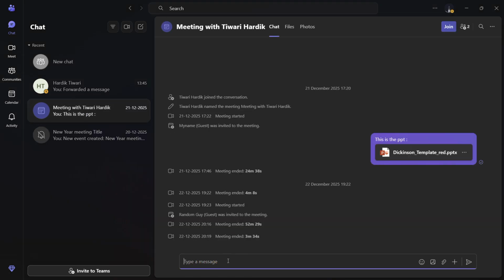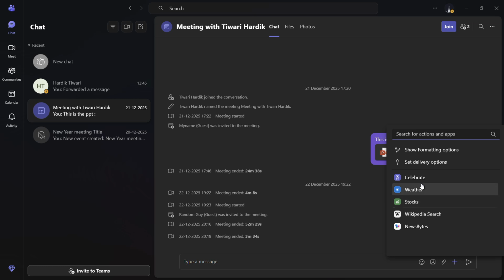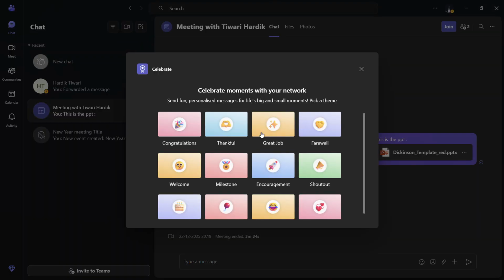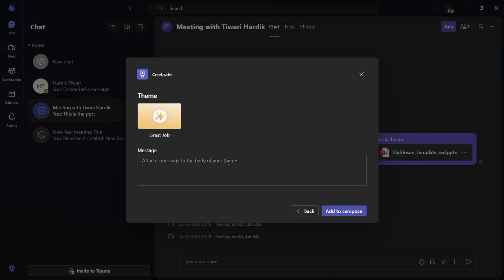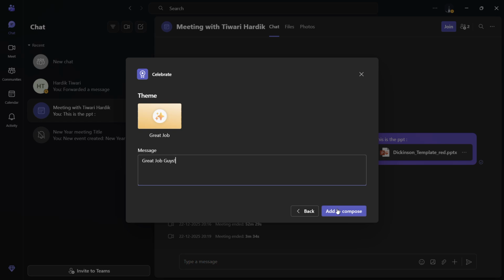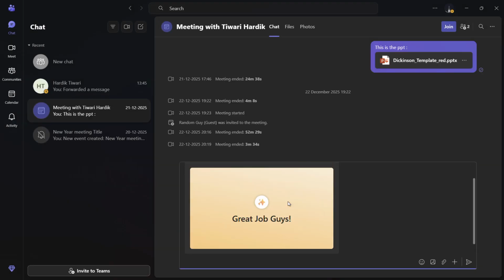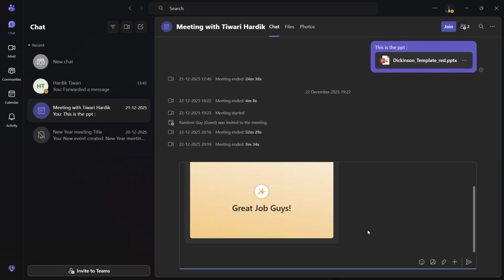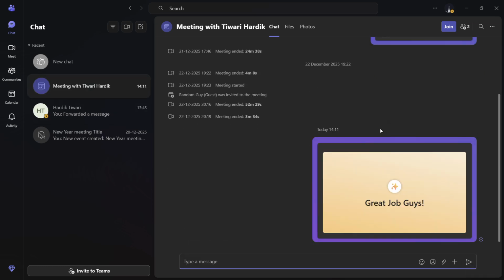How to Send a Celebration Message in Microsoft Teams (2026)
Boost team morale and recognize great work! In this 2026 updated tutorial, I’ll show you exactly how to write and send a celebration message in Microsoft Teams on your Windows PC. Whether you’re celebrating a colleague's birthday, a work anniversary, or a major project win, Teams offers built-in tools like the Praise app and the Celebrate card feature to make your recognition stand out.

In this video, we cover:

Using the Praise App: How to access the Praise tool from the "Actions and apps" (+) menu in any chat or channel. I'll show you how to pick from the 2026 updated badges—like "Game Changer," "Team Player," or "Awesome"—and add a personalized note.

The "Celebrate" Card (New for 2026): A walkthrough of the new themed greeting cards available in Teams Free and Communities. Learn how to choose a theme (Birthday, Anniversary, or Achievement) and embed a rich, visual card directly into your message.

Viva Insights Integration: How to use the Viva Insights tab to send praise with a "Shared Copy," allowing you to loop in a manager or another leader so they can see the great work being done.

Slash Commands & Shortcuts: For power users, I’ll show you how to use the "/praise" command to launch the celebration window in seconds without touching your mouse.

2026 Security Check: A quick reminder on the January 2026 "Secure-by-Default" update, ensuring your custom stickers or external celebration links are verified and safe for your organization.

[Image showing a Microsoft Teams channel with a colorful 'Praise' badge and a 'Celebration' greeting card being sent to a colleague]

Celebrating success is a key part of a healthy workplace culture.